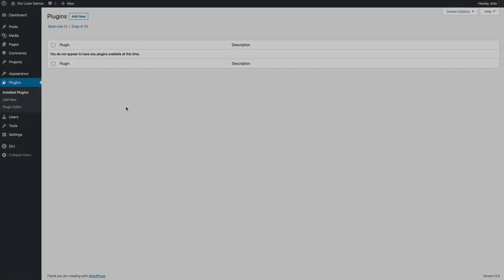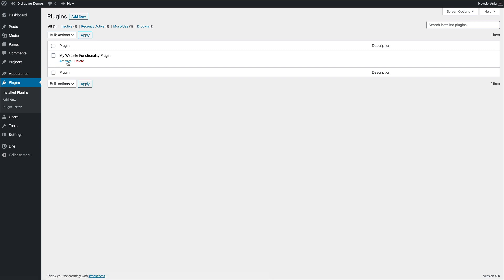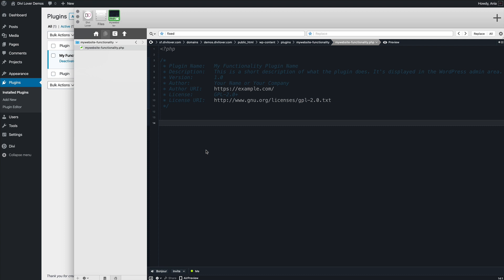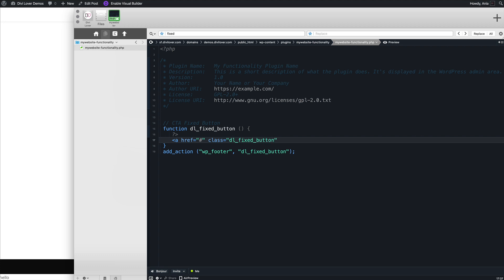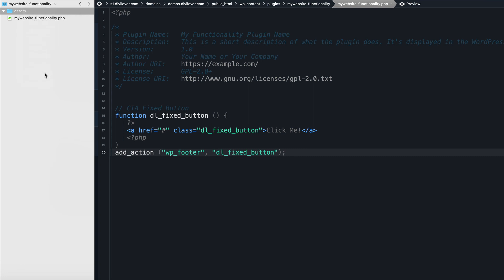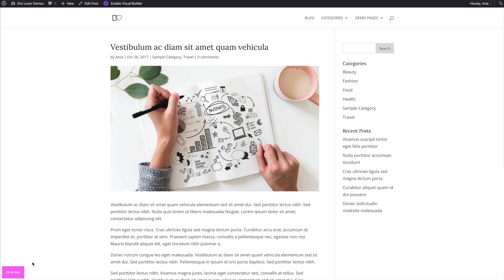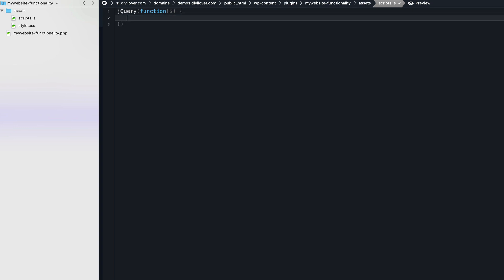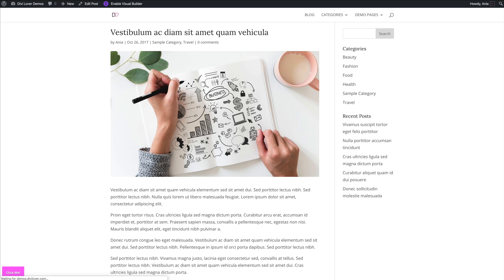Why and how to create a WordPress Functionality Plugin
In this tutorial I am going to show you how to make your own WordPress plugin!

You can copy the code I used and download the final version of the plugin from my blog post here:

~ Ania